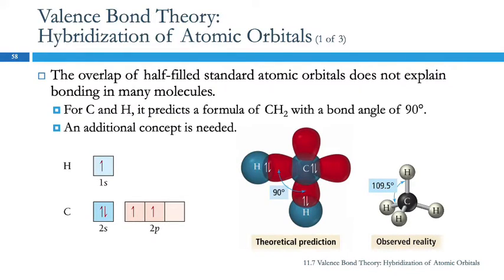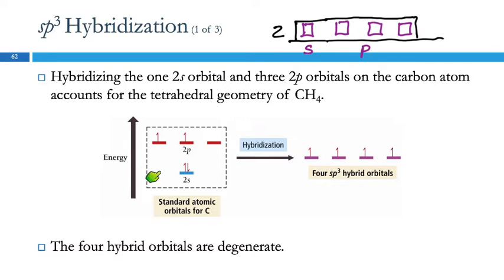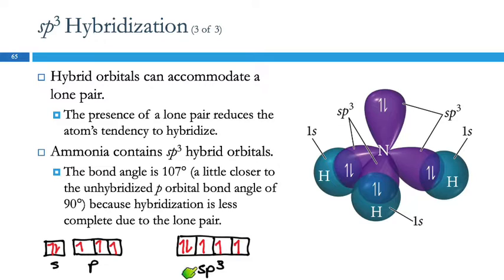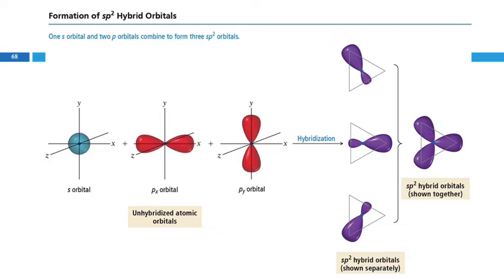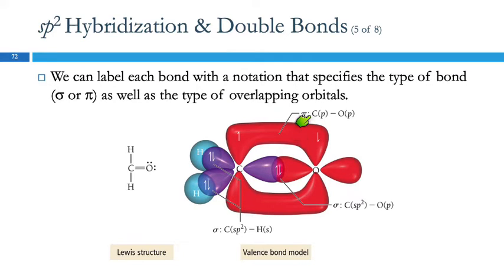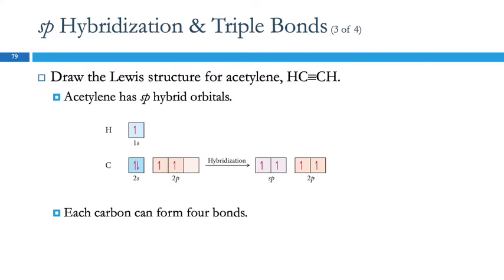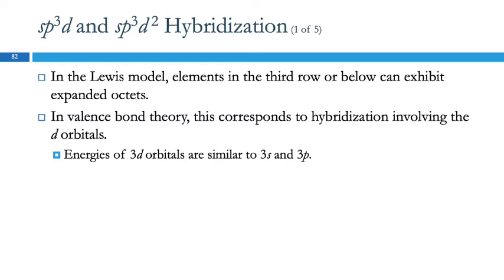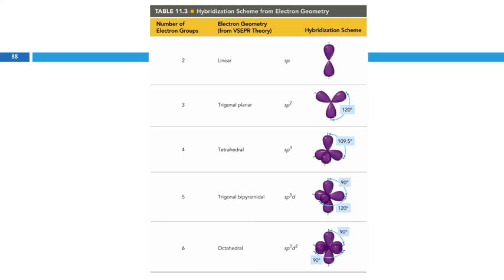11.7 Valence Bond Theory: Hybridization of Atomic Orbitals